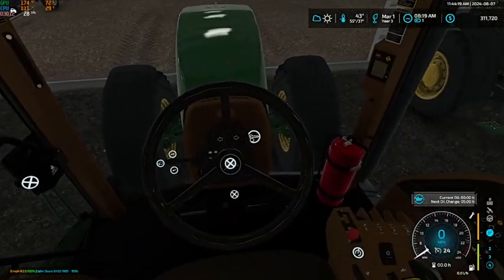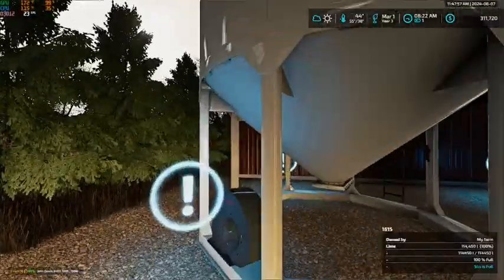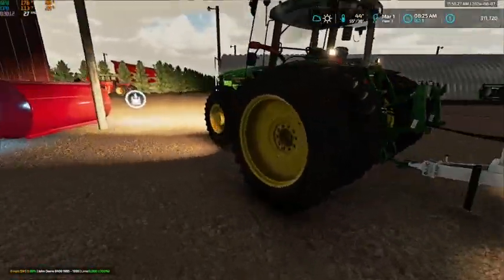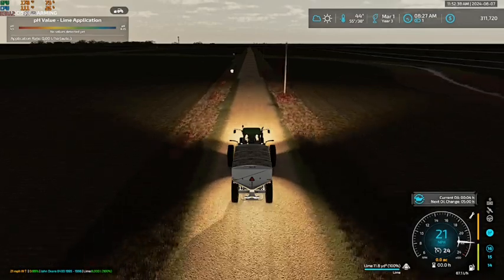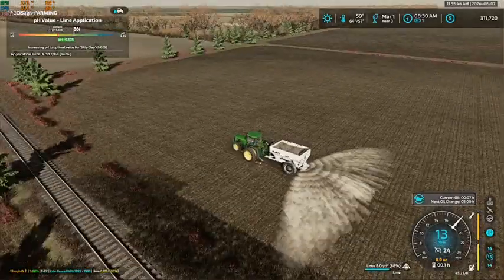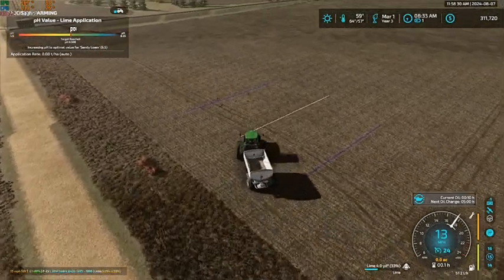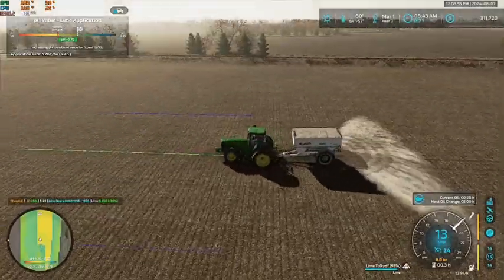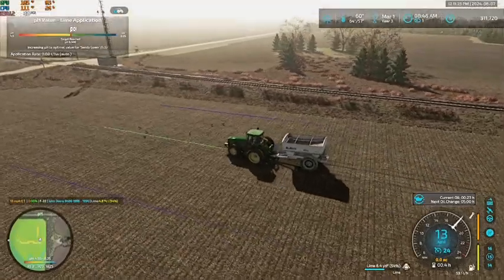FS22 Forest River ND RP Series S2 EP 32-Spreading Some Lime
In today's episode we kick off things in our second year on the farm by spreading some lime on our fields